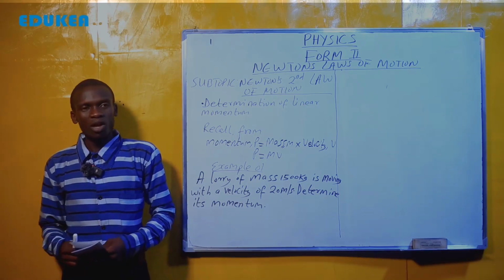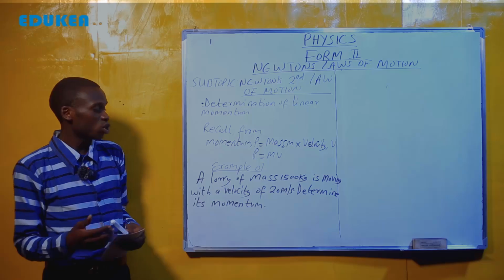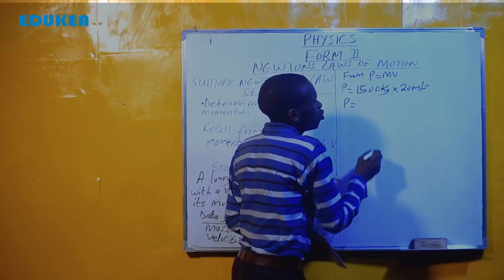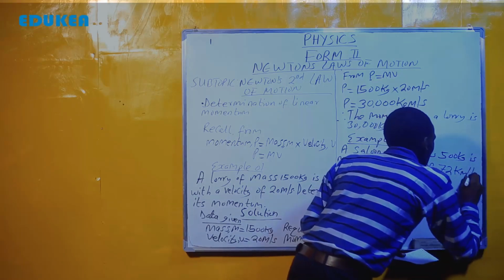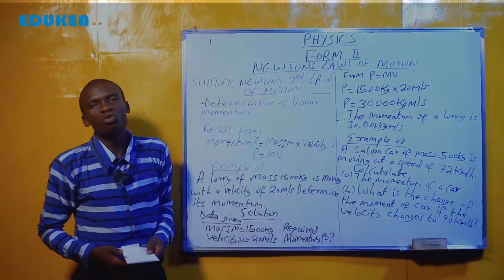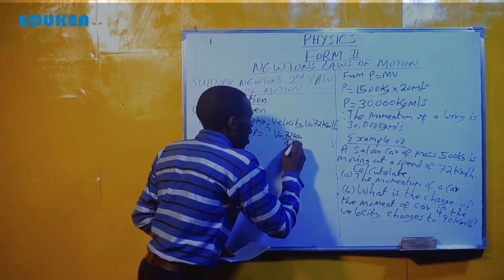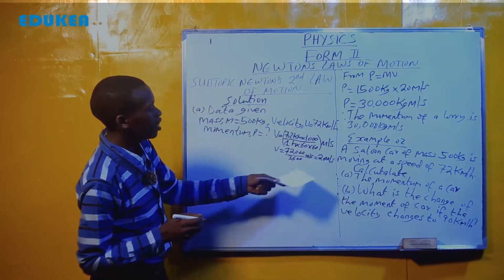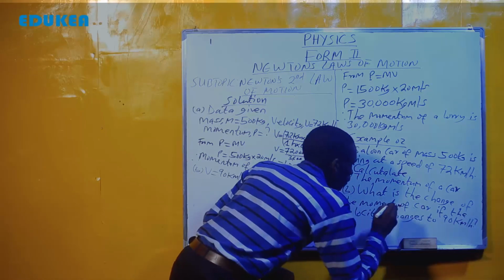PHYSICS, FORM II NEWTONS LAW 7 OF 16